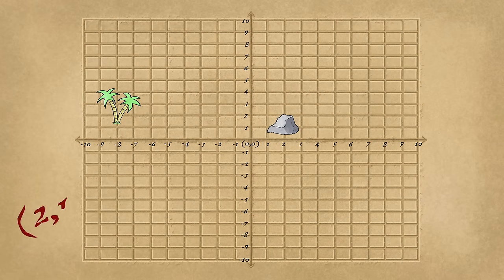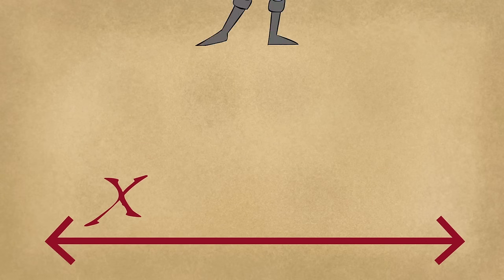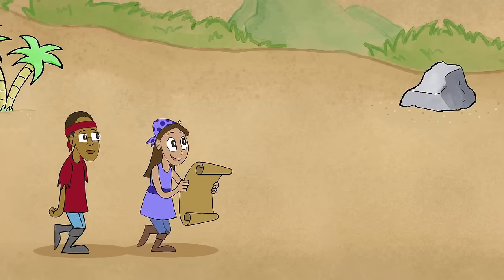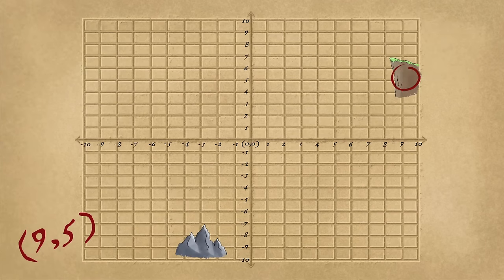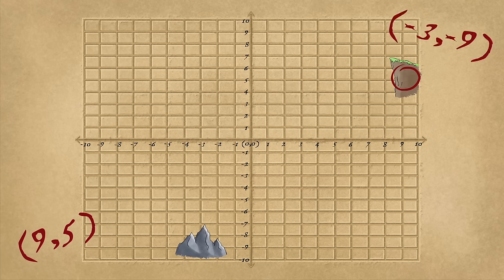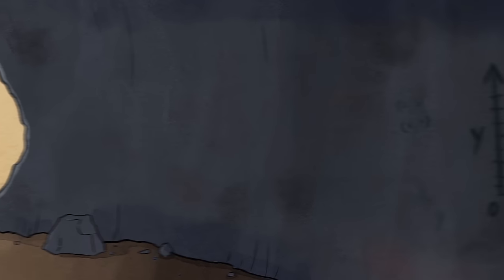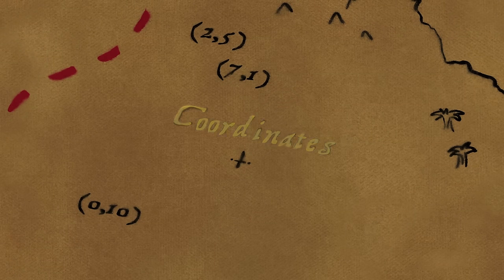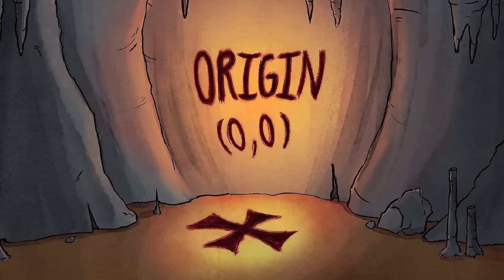Coordinate Plane Song | The 6th Grade Graphing Video That Spits Actual Fire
Video History Lesson:
Nothing says “adventure” like plotting points on a graph.  Well, at least when there is treasure on the line,  it's actually not so bad.  At least that is what our two friends, Jamal and Lily, found out in the video you're watching now.

So basically this whole thing started when Lily was like “Well, we are stuck on this deserted island and don't even know how we got here, let’s try and follow these coordinates!” And Jamal sarcastically quipped, “Great, just what I wanted to do with my day off—math homework."  Lily was like, "Jamal. Hold up.  It's a lot better than dying here on this deserted beach without any good reading material like retired issues of Super Lady magazine to keep us entertained." Jamal, being an avid reader of dated back-issues of Super Lazy magazine was thus convinced that Lily was right.  Her reasoning was tighter than a squirrel's grip on a stolen acorn. Enough, said,  Jamal though, It was coordinate plane time, baby. Do or die!

The two traipsed off into the heart of the jungle, swatting mosquitoes, and finally stumbled into this cave-like underground thing with fangs bore at the entrance.  It would have been terrifying if Lily and Jamal weren't such historical enthusiasts of macabre elements of style. Classic vampire vibes. Nice touch, nature.

But the smell inside was another story altogether.  It was something almost impossible to describe.  They couldn't quite place what it smelled like, but explorers of the ancient past have recorded that it smelled like American Cheese cooked slowly melting away on a sun-beaten truck tire - which to me just sounds like the way your average cave is gonna smell.  But hey, at least they had torches!

Anyway, that was pretty much the whole story other than them uncovering an ancient treasure that had been buried for thousands of years but still inexplicably contained smartphones from 1997 and a bunch of Super Lady magazines.  It was really anticlimactic, to be honest.  Actually, wait, that's not exactly the whole story.  My main point is that everybody learned a ton about ordered pairs and how to graph coordinate points with both positive and negative numbers.

Jamal went on to design video game worlds armed with his newfound knowledge of graphing and Lily retired at age 13 because there was a super-rare Super Lady magazine edition that was worth over a million dollars.

Believe it or not, she didn't even sell it. She'd just rent it out for $2,000 a month to Instagrammers who thought it would make them look cool.  Now that's smart!